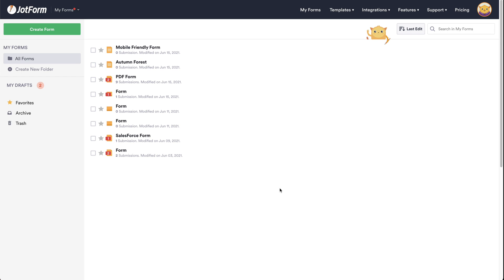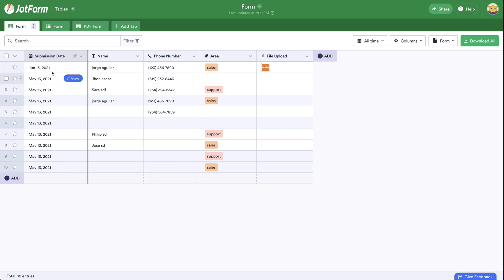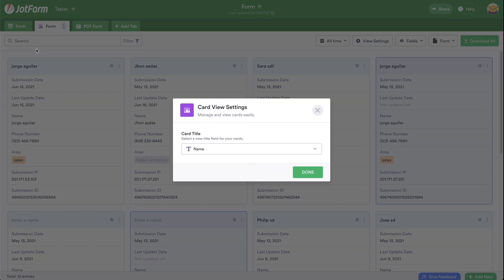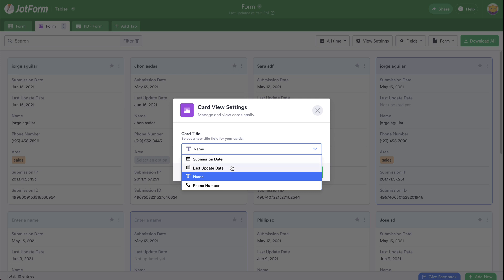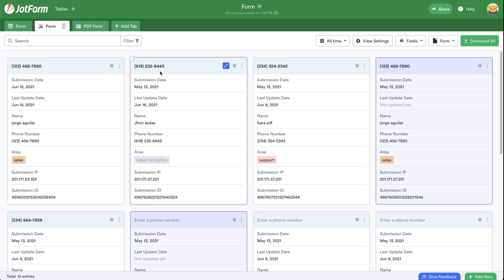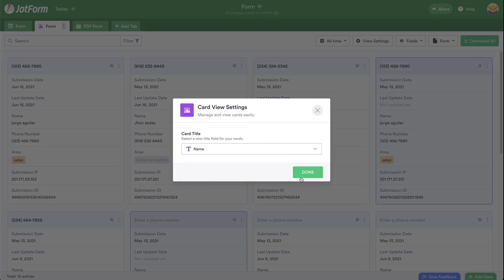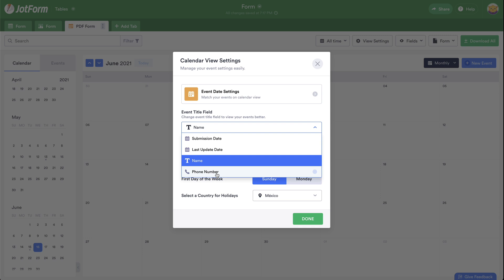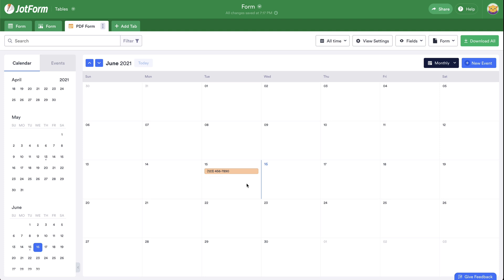How to change the header settings of the submissions view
Learn how to choose which fields to show as headers in your Jotform account’s submission view. It only takes a few clicks to get the exact look you want — making it easy to customize your table or inbox and see the information you want to see, instantly.
LINKS & RESOURCES
👋 ABOUT JOTFORM
Hi, we're Jotform, a full-featured online forms platform that makes it easy to create robust forms and collect important data. Check us out
CHAPTERS:
00:00​ Introduction
00:07 Go to Submissions
00:26 Open Card view settings
00:39 Change card title
00:59 Open Calendar view settings
01:05 Change Event Title Field
01:18 Subscribe to Jotform